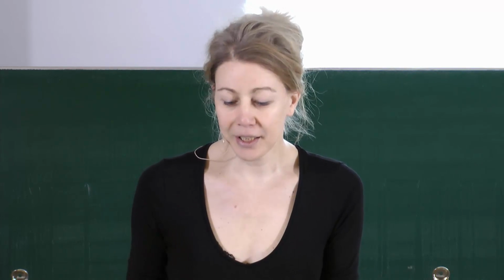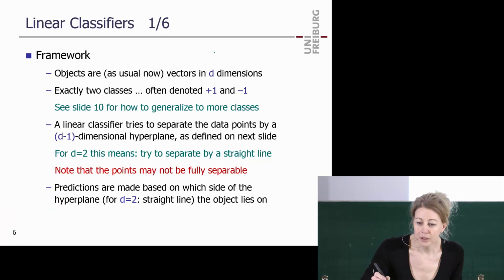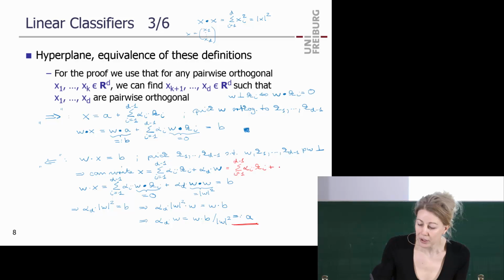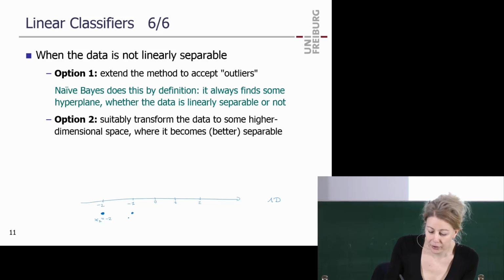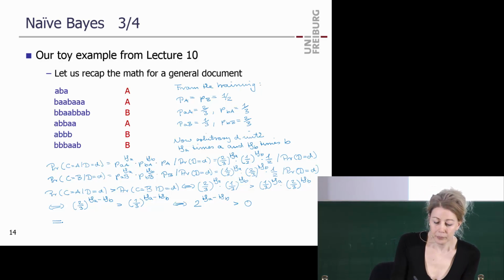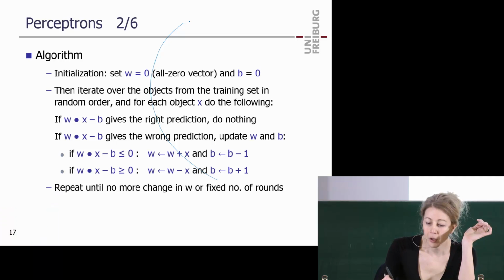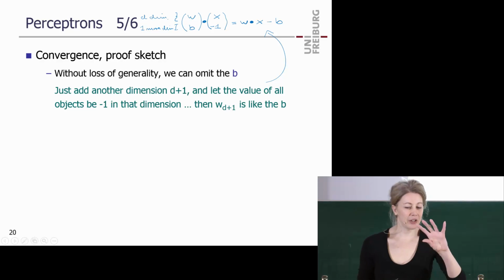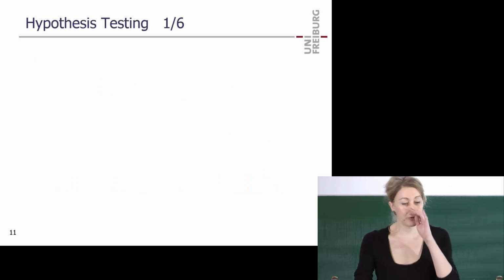Information Retrieval WS 16/17, Lecture 12